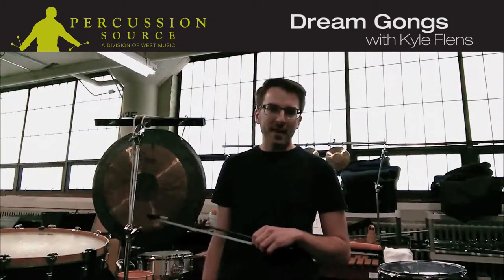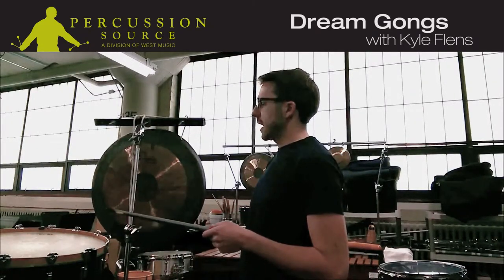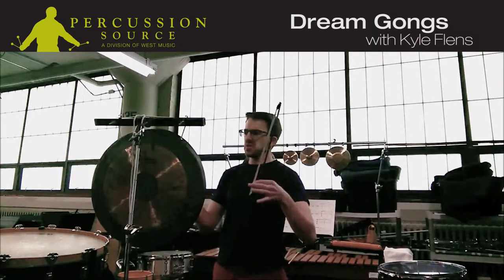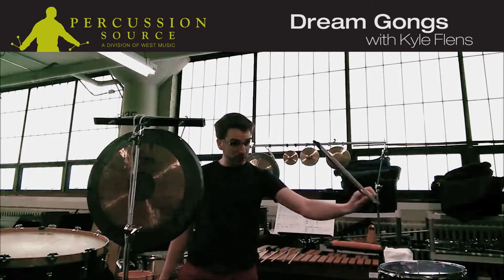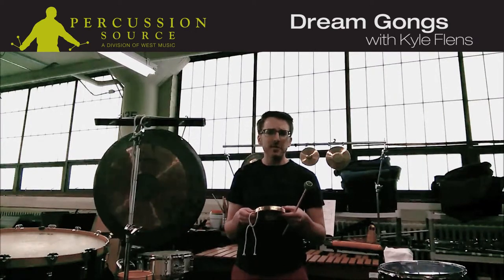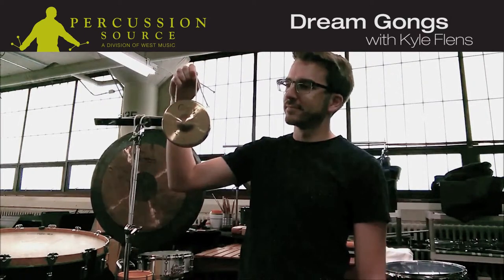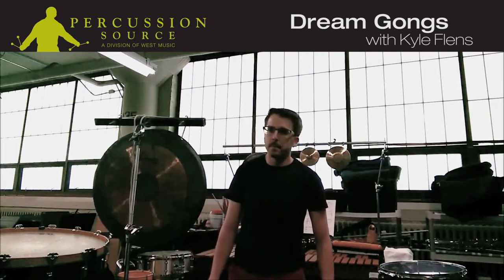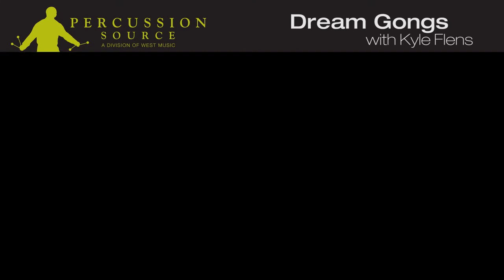Dream Gongs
Chicago-based percussionist Kyle Flens (kyleflens.com) demonstrates Dream Chau Gongs and  Dream Tuned M-Bao Gongs.

16” and 20” Dream Chau Gongs
Available in many different sizes! Here is what is in the video:

Dream Tuned M-Bao Gongs
Available in sets of gongs: